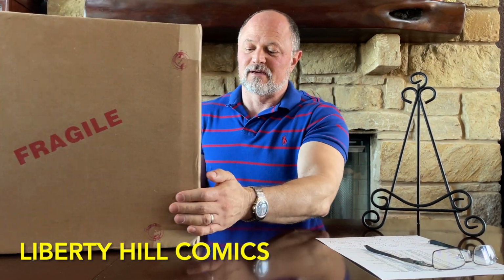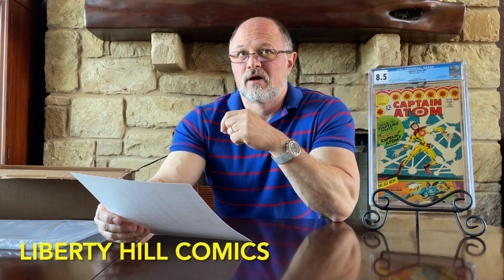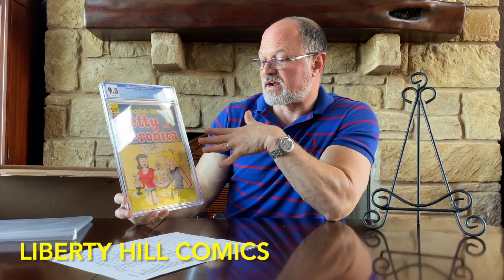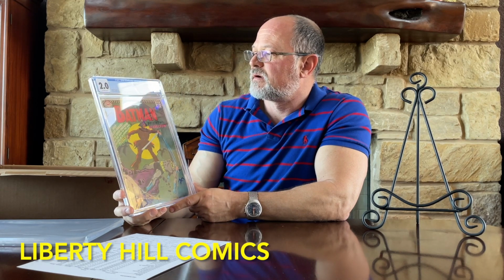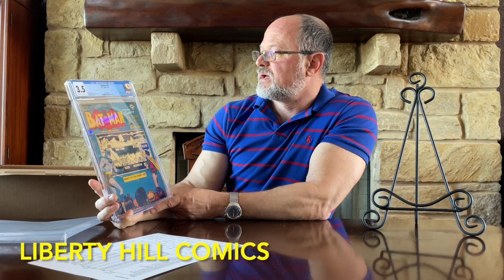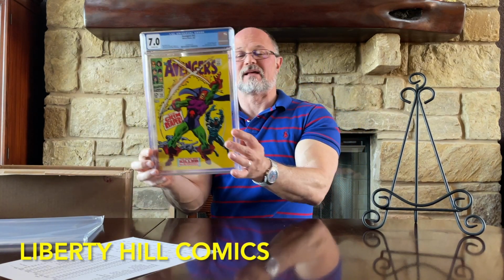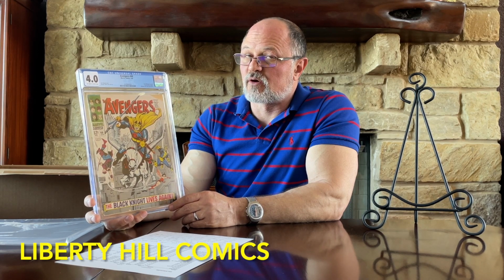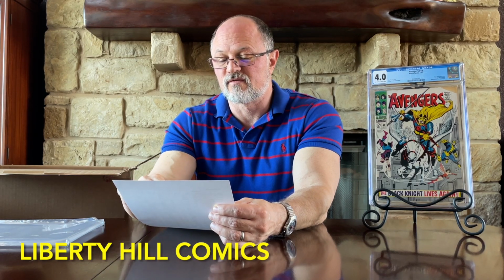$10,000 CGC Comic Unboxing⏤Bronze, Silver, & Golden Age Keys⏤Part 1!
I unbox comic books from a CGC Economy submission, report on turn around time, grading estimates and standards, submission strategy, and show off some Charlton, Marvel, & DC Bronze, Silver, & Golden Age Key Comics, including two comic books that achieved the highest grade in the CGC Census!

My eBay Store (raw comics & more!):